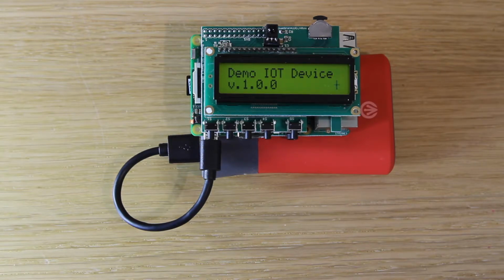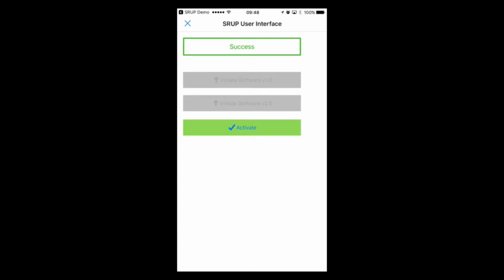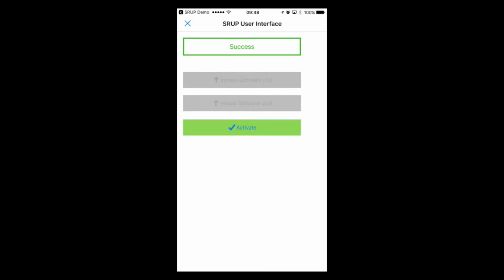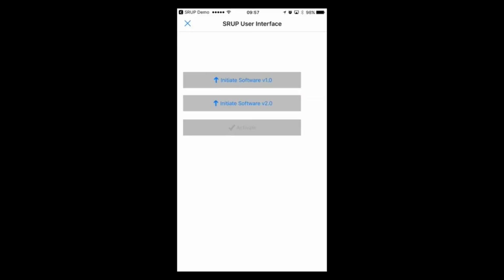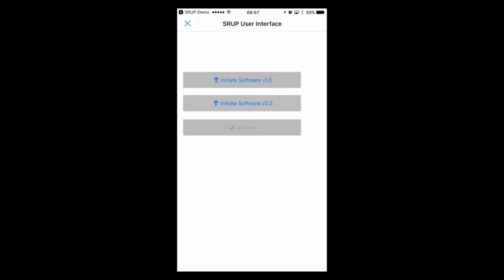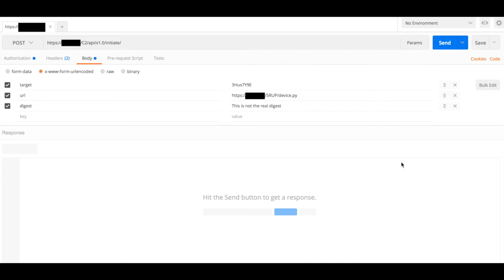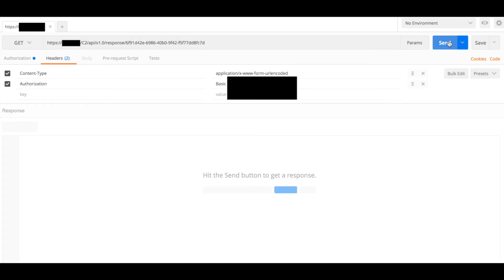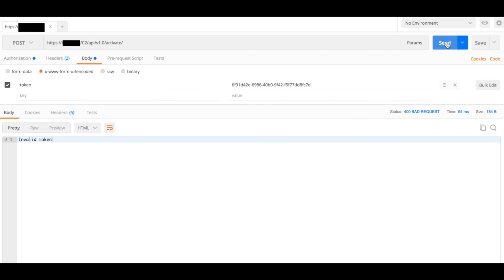The Secure Remote Update Protocol (SRUP)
This short video demonstrates the SRUP protocol in action in an example application – demonstrating it's "update" message types; and a command-and-control client application running on iOS.

This work was presented at the IEEE 3rd World Forum on Internet of Things (WF-IoT) in 2016. Further details can be found in this paper